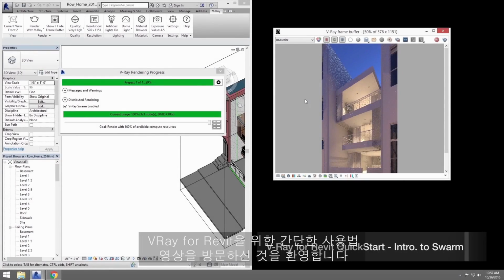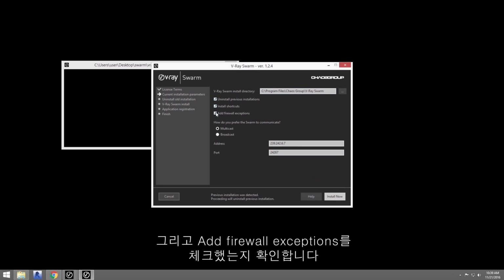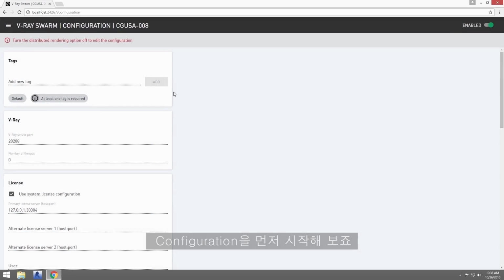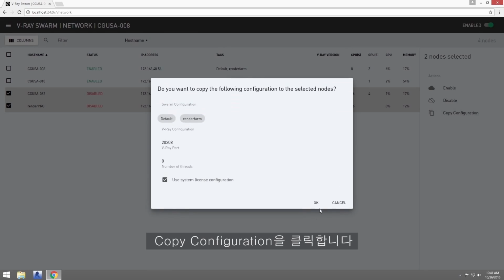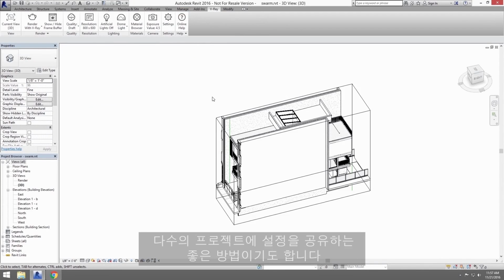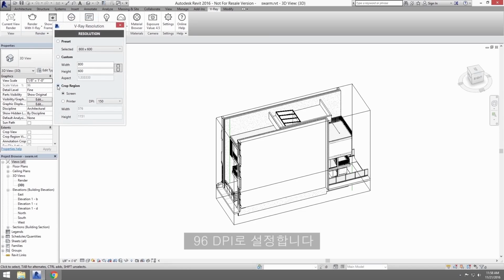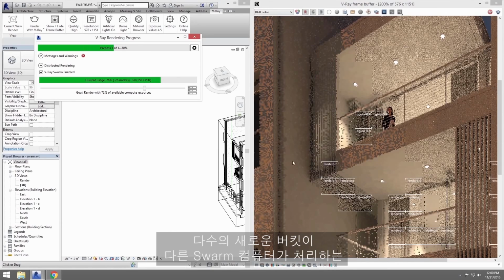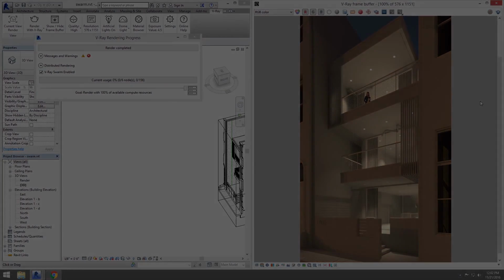V-Ray for Revit - Quick Start: V-Ray Swarm (Korean)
이 영상에서는 간단한 웹 인터페이스를 사용하여 여러 대의 컴퓨터에서 동시에 렌더링 할 수있는 분산 렌더링 시스템 인 V-Ray Swarm을 사용하는 방법에 대해 설명합니다. Swarm은 단일 컴퓨터에서 로컬보다 훨씬 빠른 속도로 장면을 렌더링하기 위해 여러 시스템을 유동적으로 제어합니다. 이 비디오에는 Revit이 설치되지 않은 채로 기계에 Swarm을 설치하는 방법, Swarm 옵션에 액세스하고 제어하는 방법, Revit 내부에서 실행되는 Swarm 렌더링을 얻는 방법이 포함되어 있습니다.